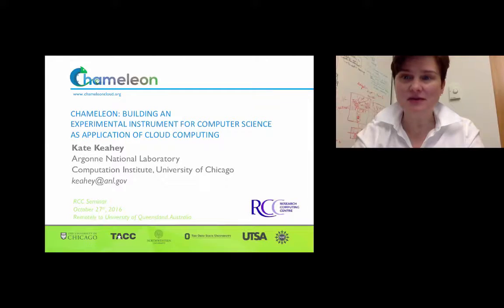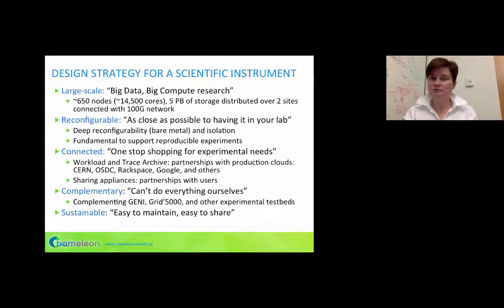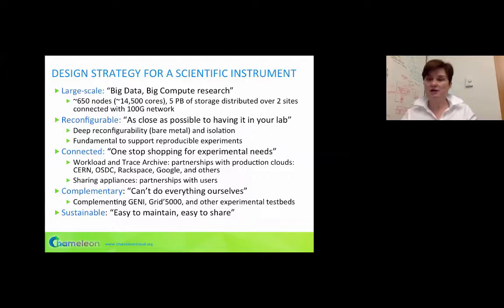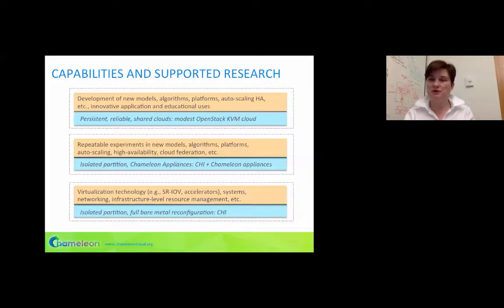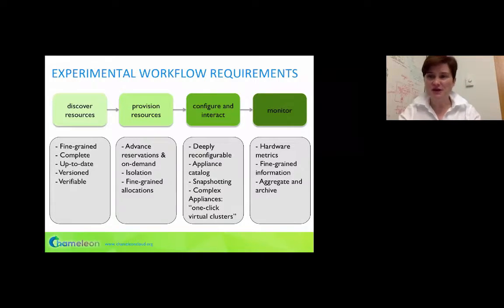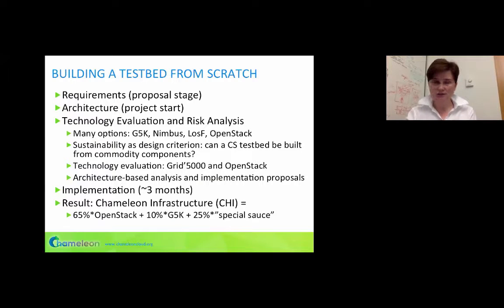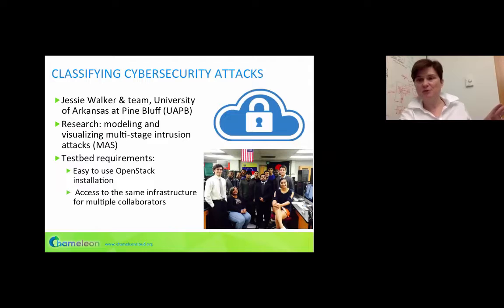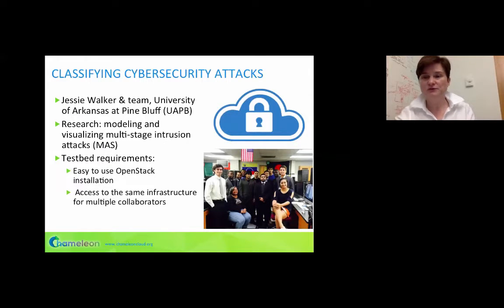Chameleon: Building an Experimental Instrument as Application of Cloud Computing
Speaker: Kate Keahey, Mathematics and Computer Science Division, Argonne National Laboratory, Computation Institute, University of Chicago.

Abstract:
Over the last decade, cloud computing has become an established technology, fundamental to all major 21st century economic activities.

However, many open research challenges remain: Is cloud computing a suitable platform for high-performance computing? How can programmable clouds be combined with programmable networks (Software Defined Networking) to offer an end-to-end programmable platform capable of delivering significant qualities of service? How can cloud computing be most effectively leveraged in building an elastic platform for emergent applications such as Smart Cities and other dynamic data stream based instruments? A persistent barrier to developing progress in this area has been the lack of a large-scale experimental platform where they can be explored.

Over the last year, the Chameleon project has built such a platform. The testbed, deployed at the University of Chicago and TACC, consists of almost 15,000 cores, a total of 5 PB of total disk space, and leverages 100 Gbps connection between the sites.

The hardware deployed so far consists primarily of homogenous nodes to support large-scale experiments. On this homogenous base we grafted heterogeneous elements including Infiniband networking, high-bandwidth I/O nodes, storage hierarchy nodes, and GPUs to support a large variety of research projects.

To support Computer Science experiments, ranging from operating system and virtualisation research, Chameleon provides a configuration system giving users full control of the software stack: provisioning of bare metal, reboot, power on/off and console access — but also a fully functioning cloud environment to support educational projects and cloud development.

This talk will describe the goals, the design strategy, and existing and future capabilities of the testbed, as well as some of the research projects in cloud computing our users are working on.